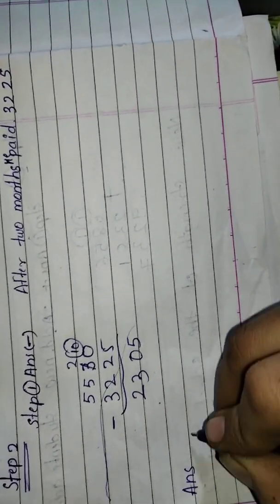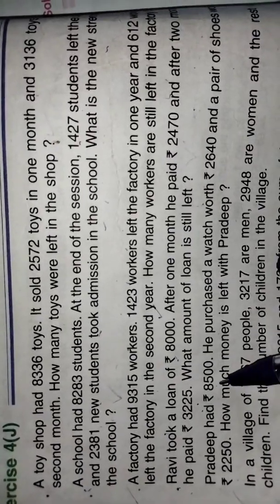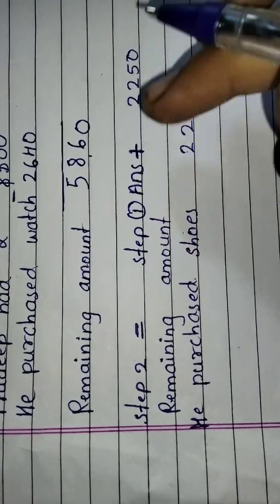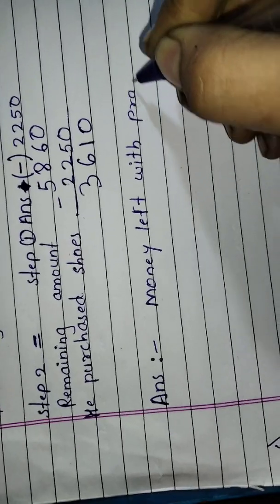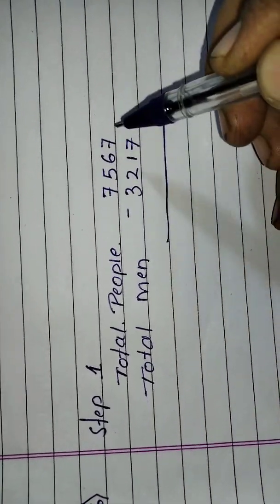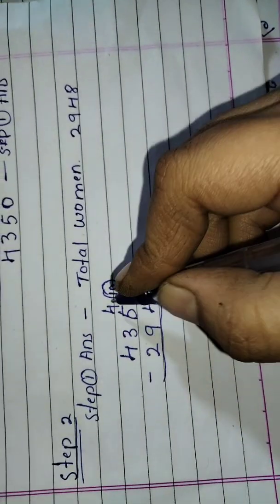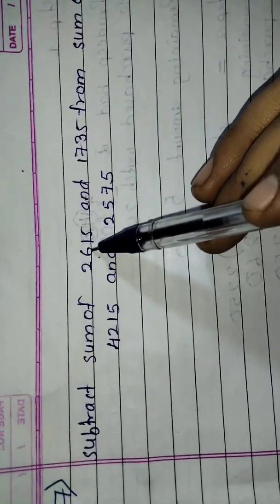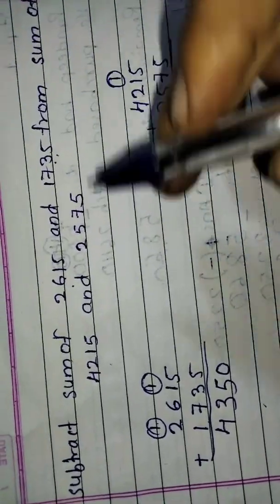Class III maths lesson no 4 Subtraction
Exercise 4 J word problems part 2